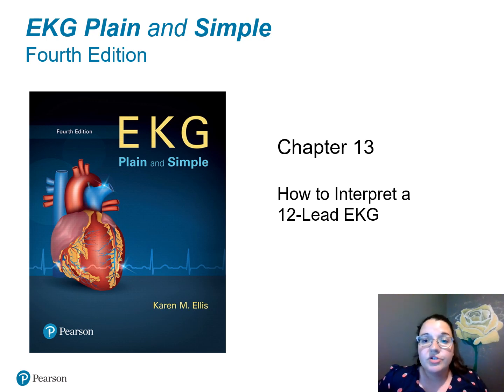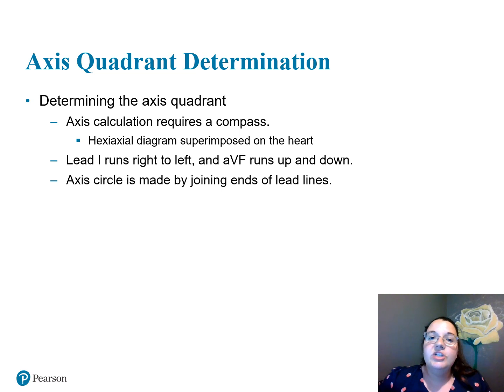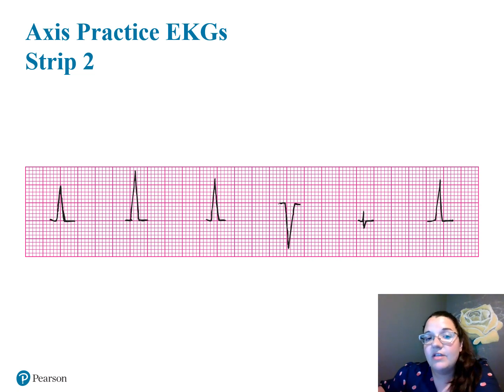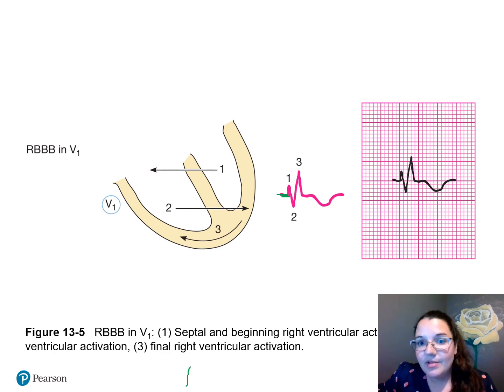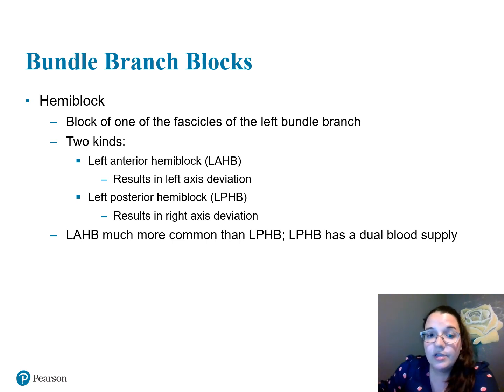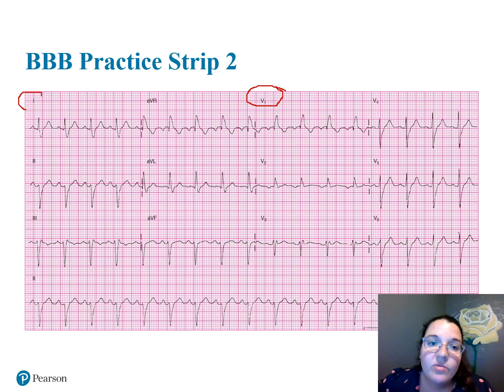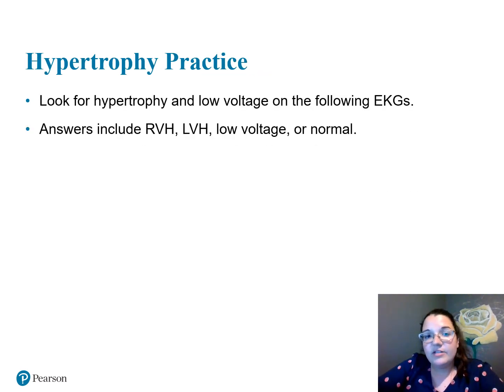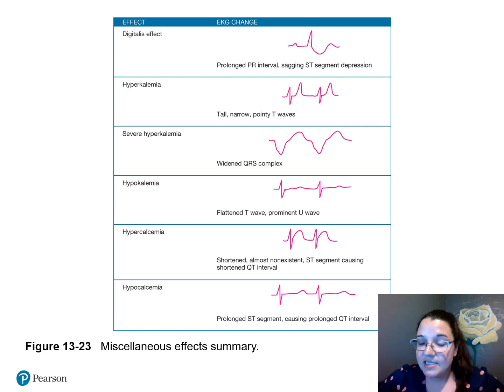EKG online lecture ch 13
12 lead 6 steps
axis quadrant
bbb/hbb
ventricular hypertrophy
msc effects